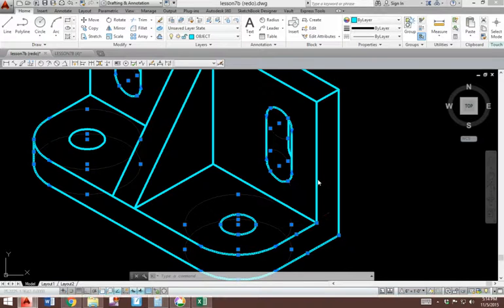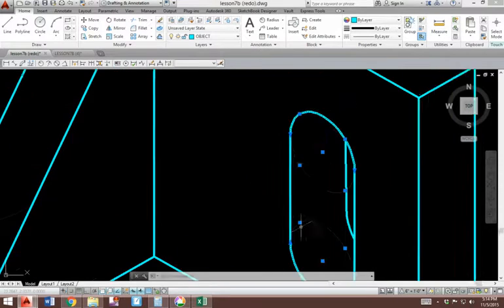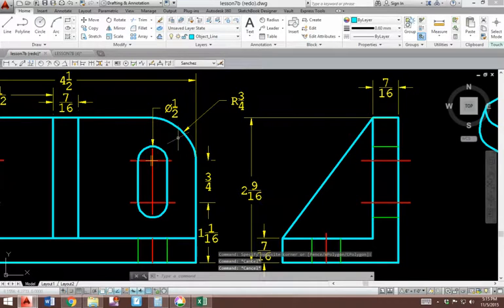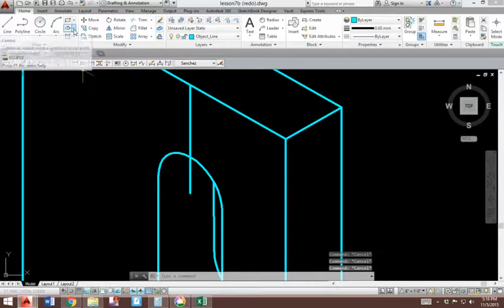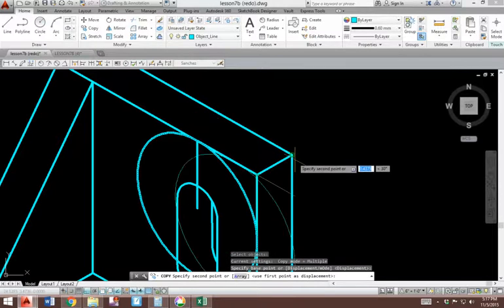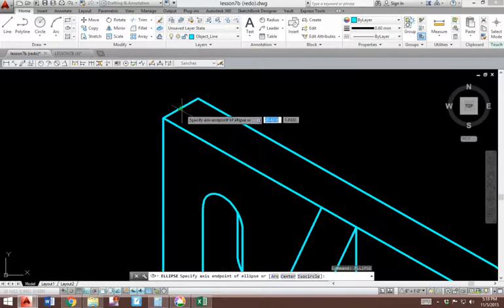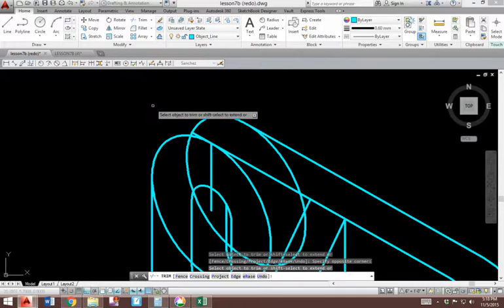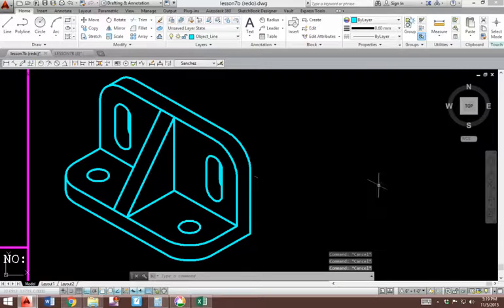Isocircles Instead of Fillets for Isometrics